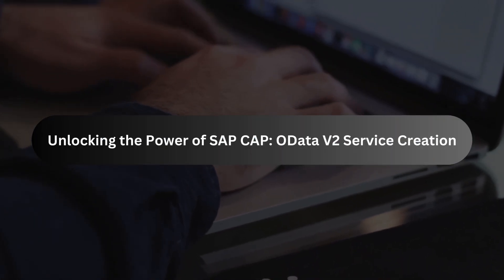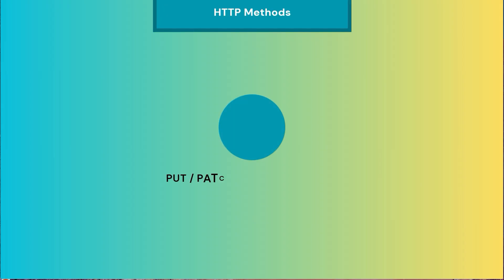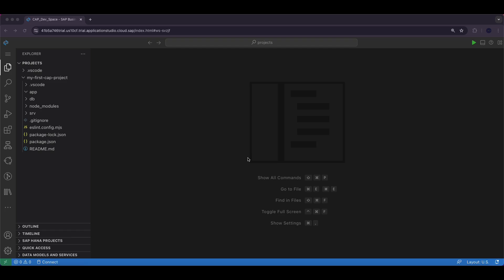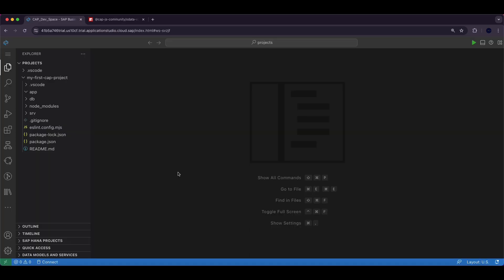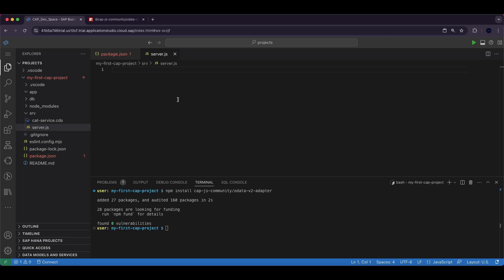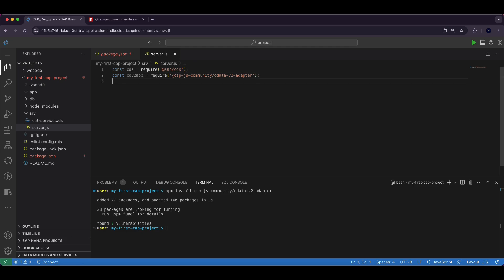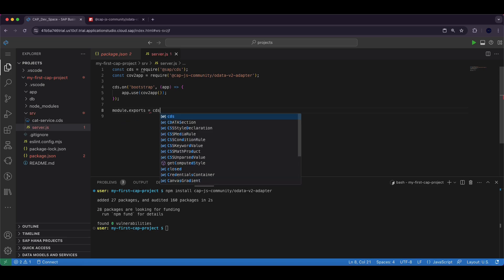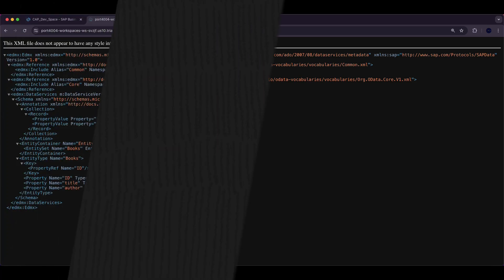How to Generate OData V2 Service in SAP CAP | Step-by-Step Guide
Welcome to our SAP CAP series! In this video, we’ll walk you through the process of generating an OData V2 service in SAP CAP, step by step. Learn how to:

Set up the OData V2 adapter in your CAP project.
Write and configure the necessary code for OData V2 support.
Test the application and explore metadata and entities for V2.
Whether you're a beginner or looking to enhance your SAP CAP skills, this tutorial will guide you every step of the way.

Don’t forget to check out our previous video on creating your first CAP project!